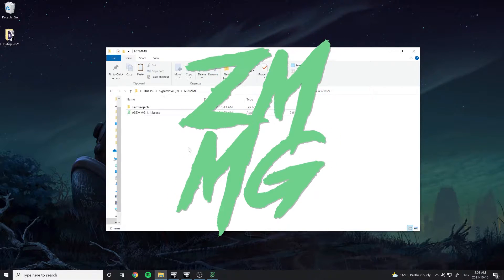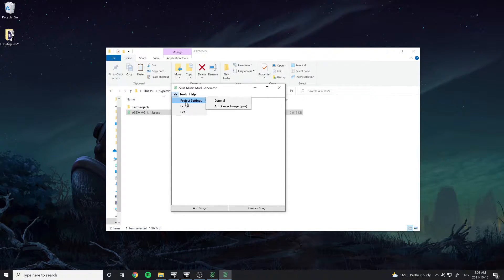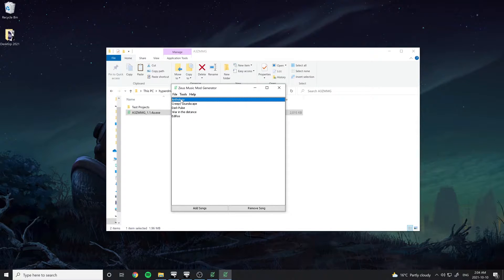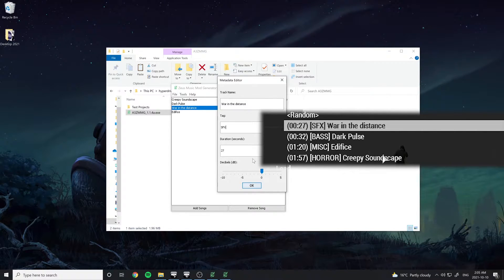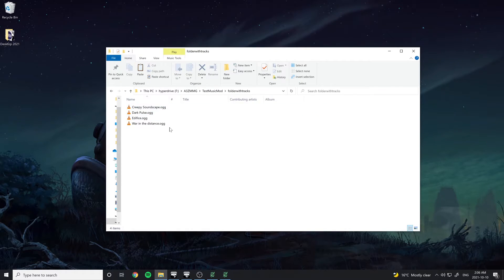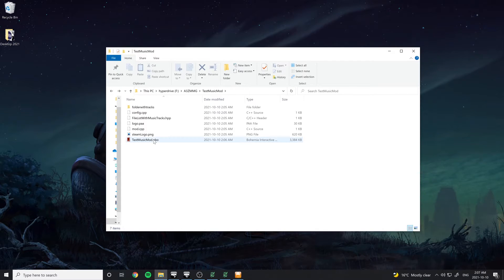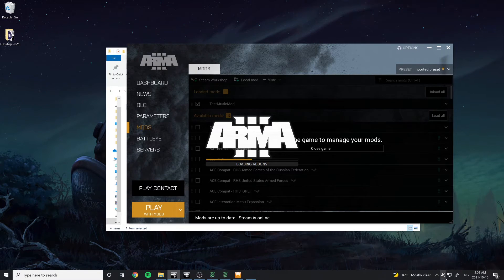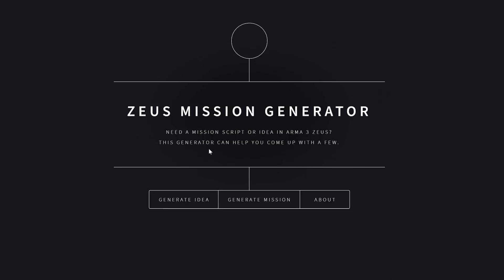Make a Music Mod for Arma 3 in UNDER 2 MINUTES! // A3ZMMG [1.1.5a]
The Arma 3 Zeus Music Mod Generator is a Java based tool that allows users to auto generate mod folder structure for custom Arma 3 music mods. The usual process for getting your music ready for Zeus is tedious, so I decided to automate it!

This video is demoing version 1.1.4a and may not include features present in newer versions, just the basic function of the tool.

Current Features:
- Import and organize multiple .OGG sound files into track list.
Modify project settings including project name, author, and in-game mod icon (.paa format).
- Update the metadata of each song (Track title, tags, duration, decibel level) by double clicking a track in the list using the Metadata Editor.
- Export tracklist to structured mod folder hierarchy that can be built using A3Tools Addon Builder.
- Allows PBOs to be repacked into Launcher-Ready folders with a single button.
- Added automatic duration checker so song lengths are automatically updated on import.